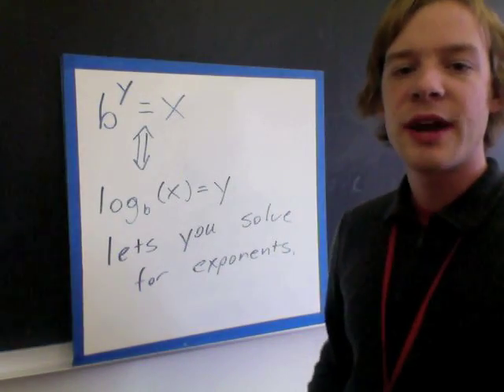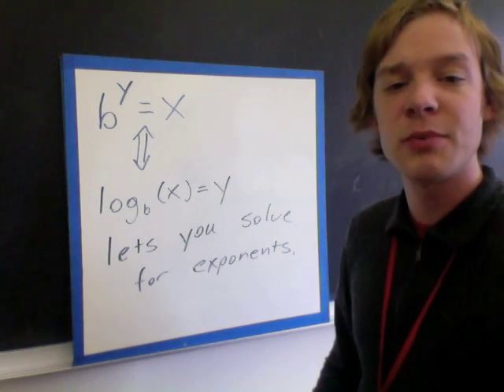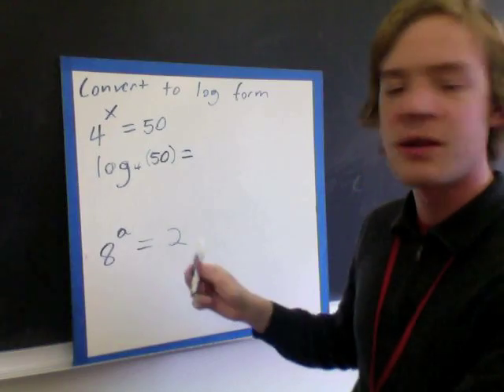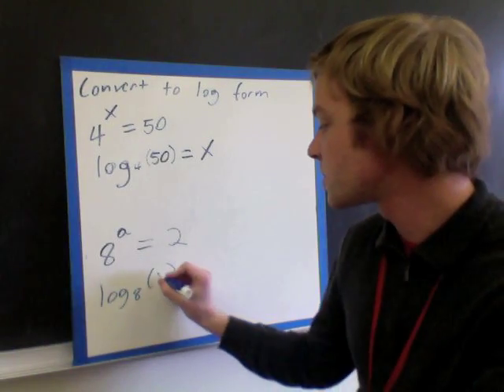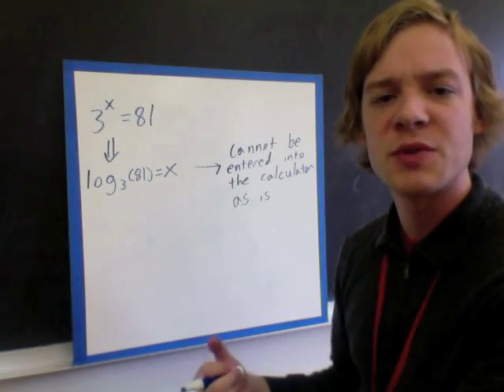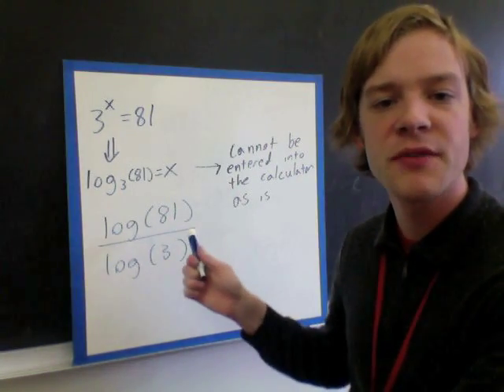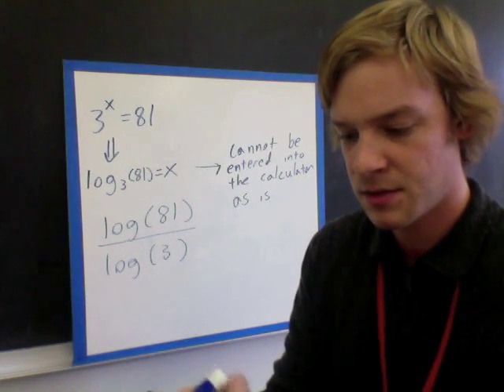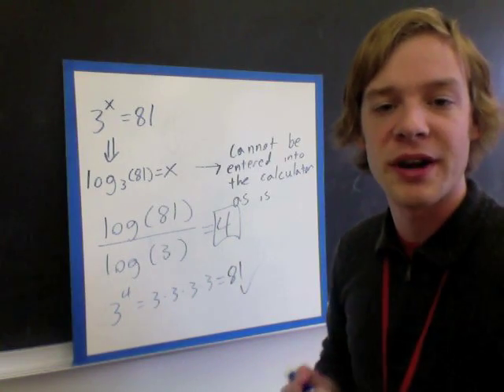Intro to logarithms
How to convert between logarithm and exponential form.  Solving logarithms using a calculator.